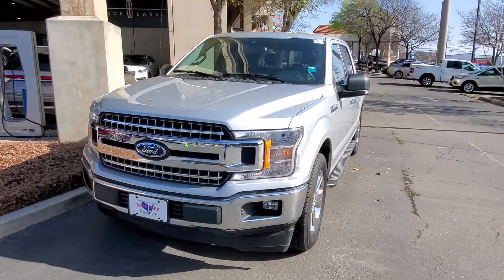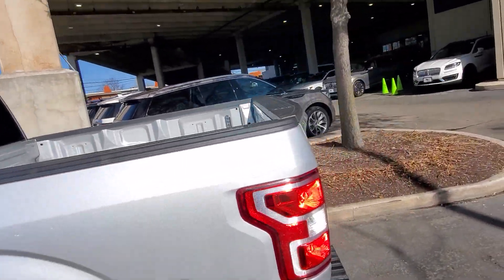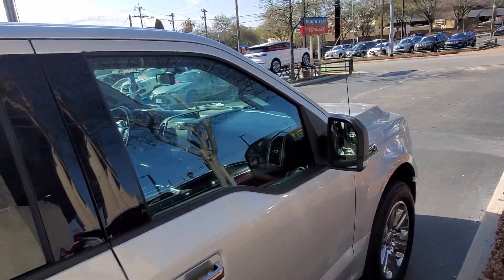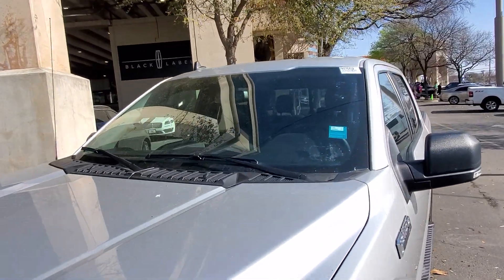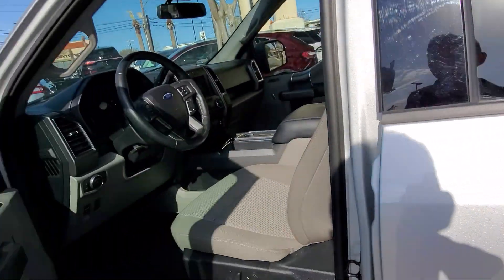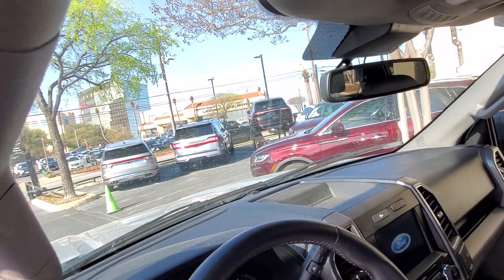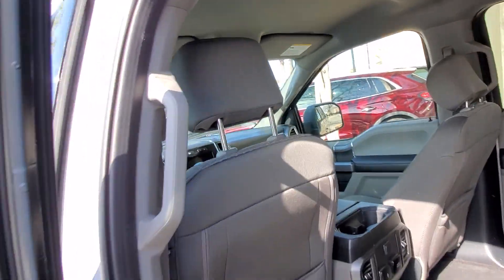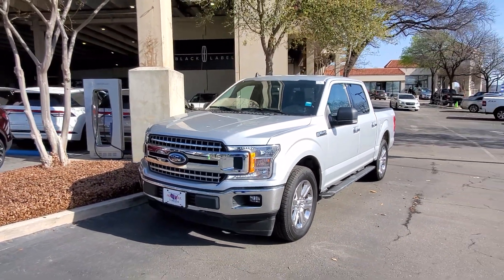March 17, 2021